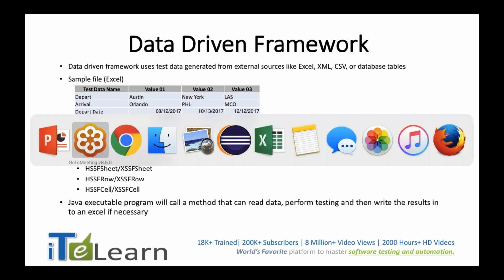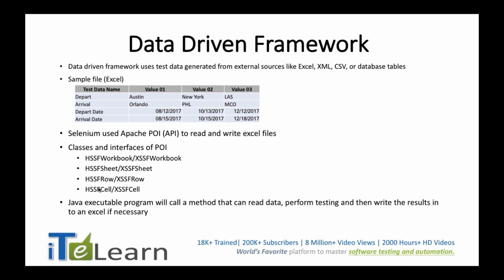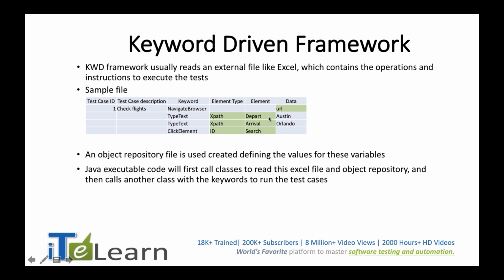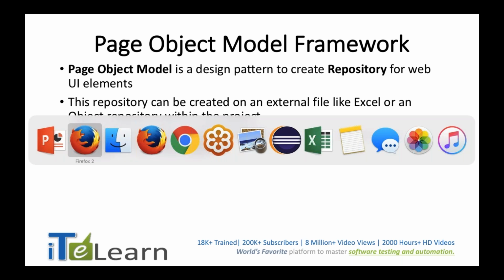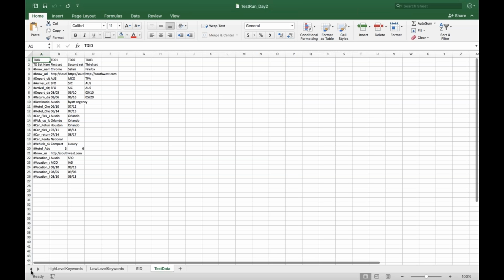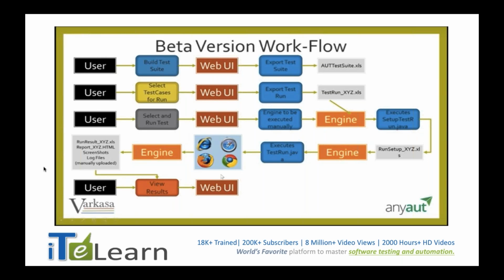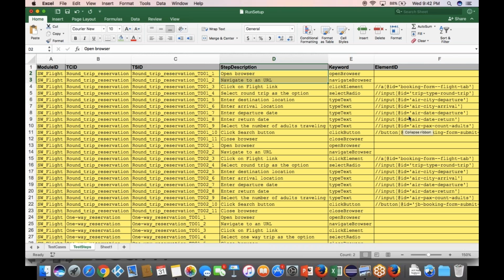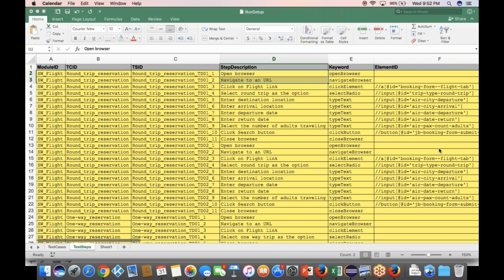AnyAUT Certified Developer AACD Free Day 02 Session